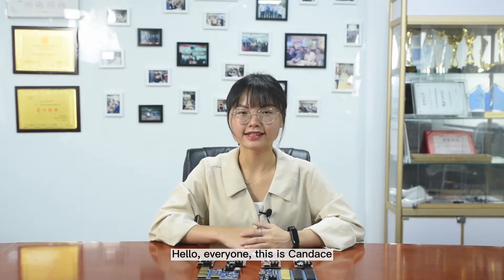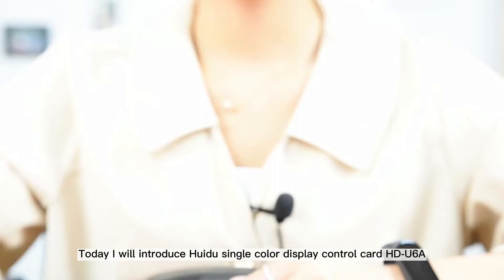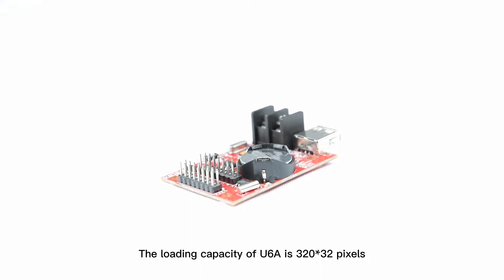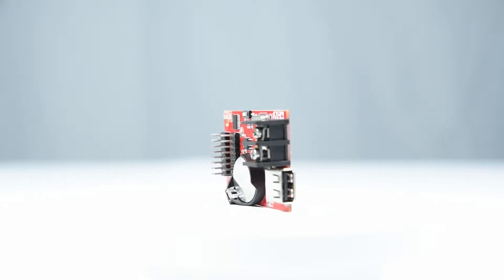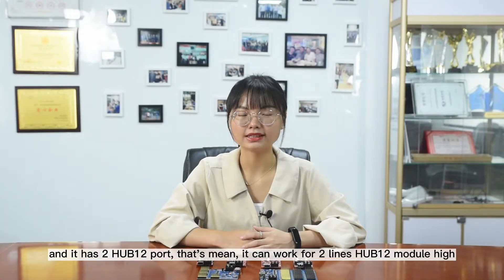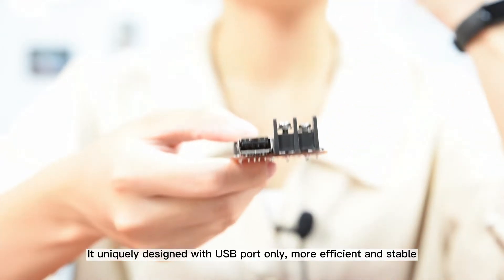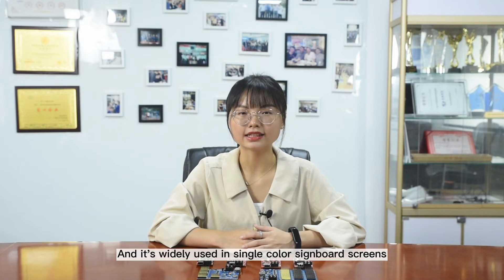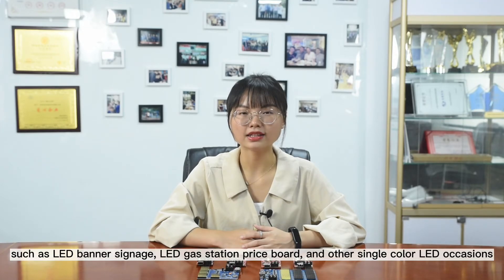Single Color LED Display U-disk Controller HD-U6A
HD-U6A is a single color LED display U-disk control card, the loading capacity of U6A is 320*32 pixels, and it has 2 HUB12 port, that's mean, it can work for 2 lines HUB12 module high.
It is uniquely designed with a USB port only, more efficient and stable, the operation is friendly and easy for end-user, just updating and sending program content by U-disk.
In addition, U6A can display text, time, animation text, and other contents. And it also can support richer display effects of background and bound frame and other functions to meet most application scenes.
And it's widely used in single-color signboard screens, such as LED banner signage, LED gas station price board, and other single-color LED occasions.